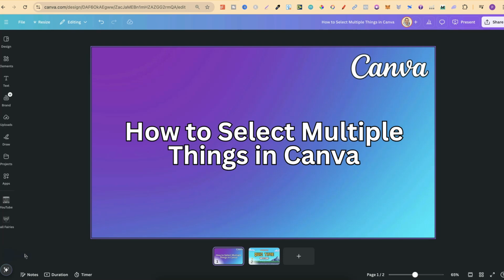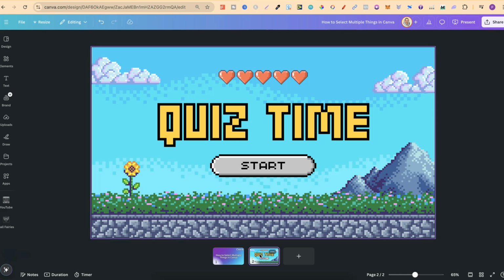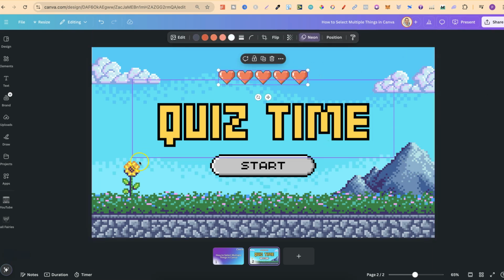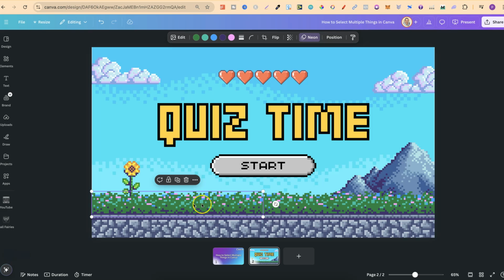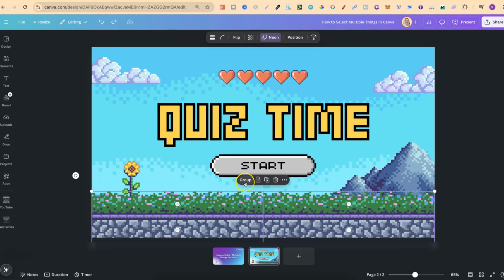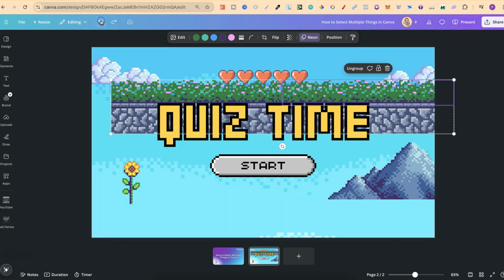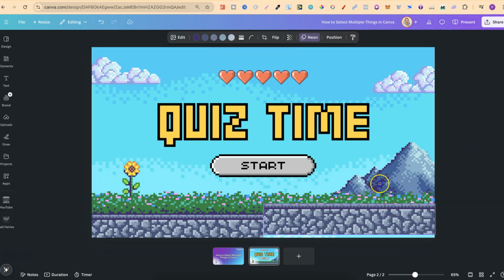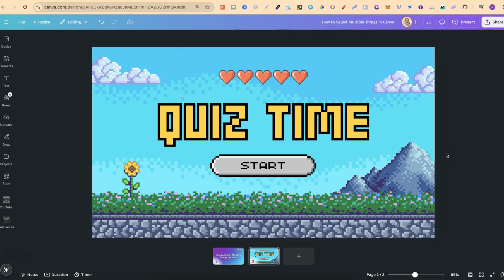How to Select Multiple Things in Canva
Want to learn how to select multiple things in Canva?

This quick and simple tutorial will show you how to select and manage multiple elements in your Canva designs for faster and more efficient editing.

Perfect for creators working on complex layouts or group designs!

In this video, you’ll discover:
✅ How to select multiple elements in Canva.

Canva’s user-friendly tools make it easy to manage your designs like a pro.

Whether you’re a beginner or an experienced creator, mastering this feature will level up your design skills.